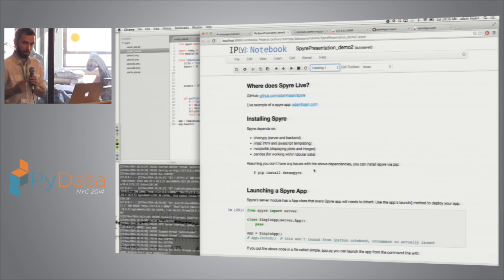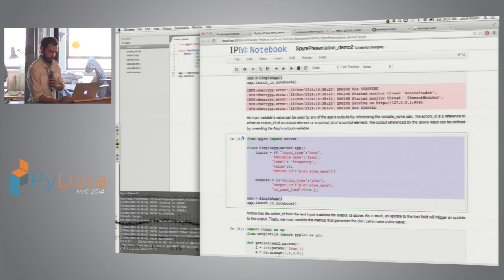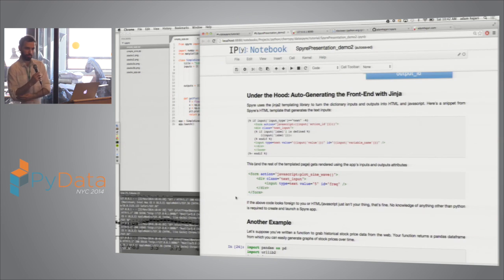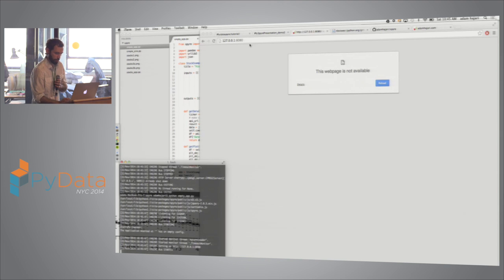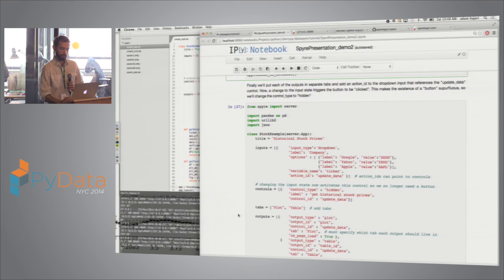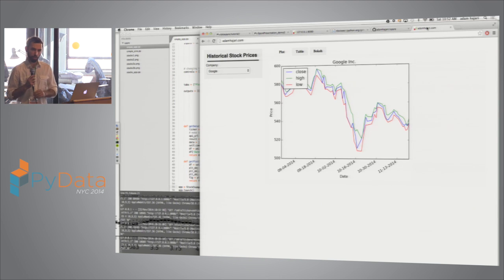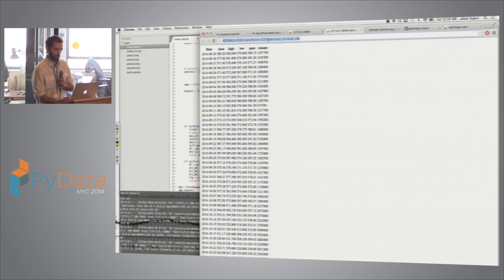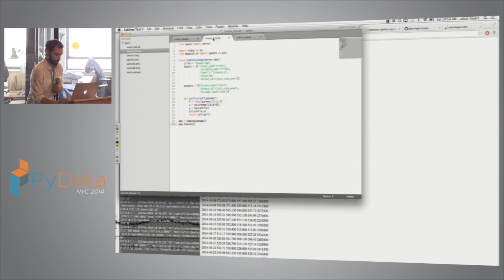Adam Hajari - From DataFrame to Web Application in 10 Minutes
As an engineer, analyst, or scientist, sharing your work with someone outside of your immediate team can be a challenge. End-users embody many roles with a wide range of technical skill and often times no familiarity with Python or the command line. Findings, key results, and models are frequently boiled down to static graphs, tables, and figures presented in short reports or slideshow presentations. However, engaging research and data analysis is interactive, anticipating the users’ questions and giving them the tools to answer those questions with a simple and intuitive user interface.

Browser based applications are an ideal vehicle for delivering these types of interactive tools, but building a web app requires setting up backend applications to serve up content and creating a UI with languages like HTML, CSS, and JavaScript. This is a non-trivial task that can be overwhelming for anyone not familiar with the web stack.

Spyre is a web application framework meant to help those python developers that might have little knowledge of how web applications works, much less how to build them. Spyre takes care of setting up both the front and back-end of your web application. It uses CherryPy to handle HTTP request logic and Jinja2 to auto-generate all of the client-side nuts and bolts, allowing developers to quickly move the inputs and outputs of their python modules into a browser based application. Inputs, controls, outputs, and the relationships between all of these components are specified in a python dictionary. The developer need only define this dictionary and override the methods needed to generate content (text, tables, and plots).

While Spyre apps are launched on CherryPy’s production-ready server, Spyre’s primary goal is to provide a development path to simple light-weight apps without the need for a designer or front-end engineer. For example, Spyre can be used for

-rapid prototyping and building MVPs
-data exploration
-developing educational resources
-building monitoring tools
-presenting interactive scientific or analytical results to a non-technical audience

At Next Big Sound we recently used Spyre to build an app to visualize the effects of sampling parameter values on the volume of tweets collected from one of our data providers.

Web applications like this can turn a highly technical process into a simple tool that can be used by anyone with any level of technical skill.

After you’ve finished the foundational parts of your project -- the data collection, data cleaning, exploration, modeling, and analysis -- Spyre provides a quick and simple way to package the results into an interactive web application that can be viewed by the rest of the world. 00:00 Welcome!
00:10 Help us add time stamps or captions to this video! See the description for details.